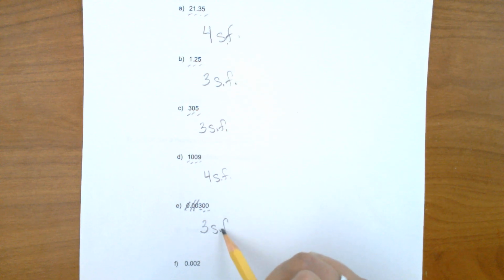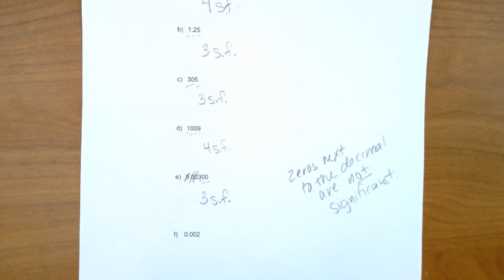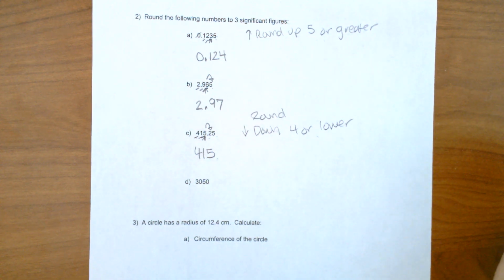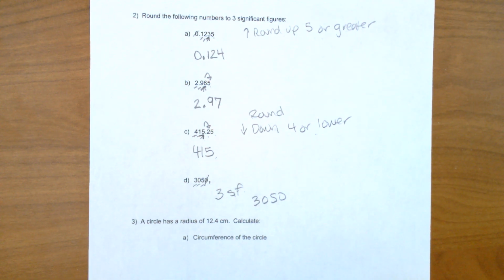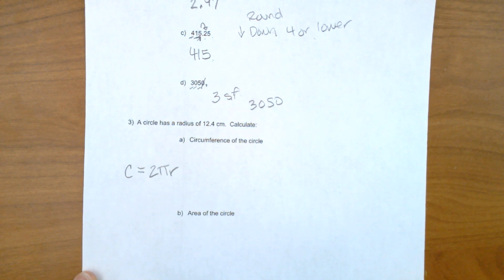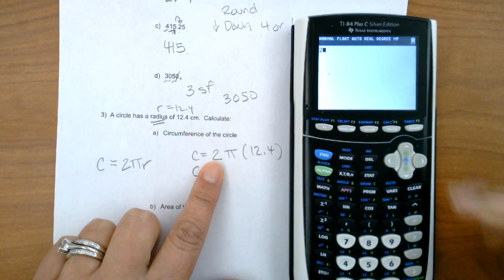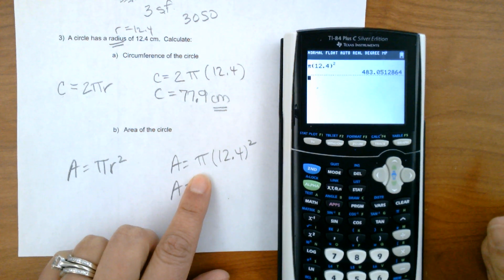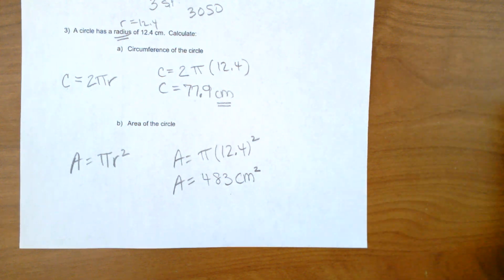Significant Figures and Rounding Rules